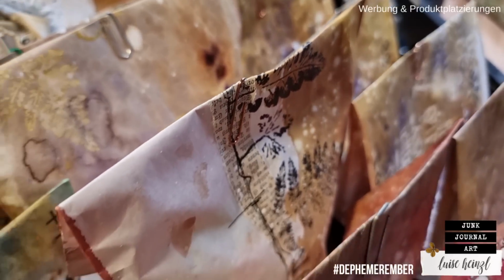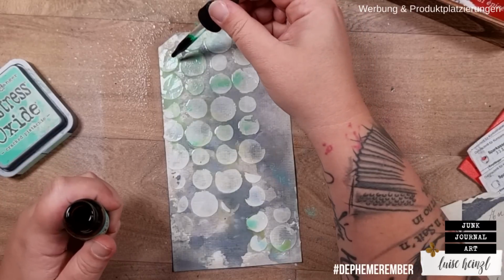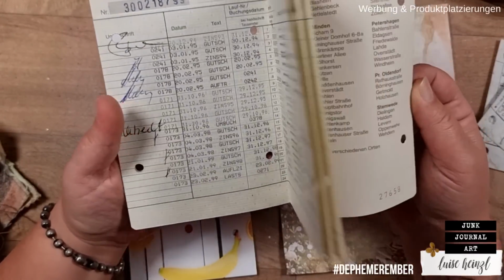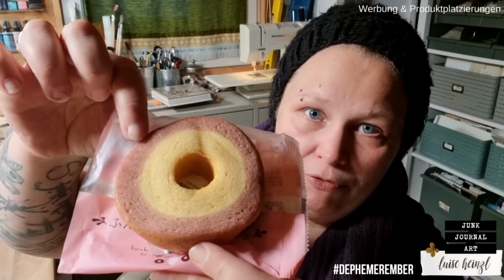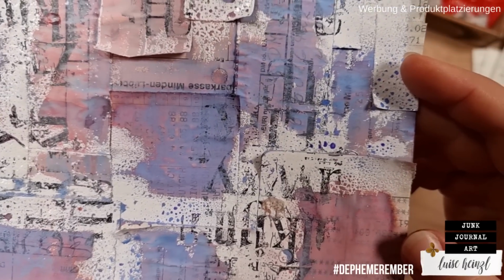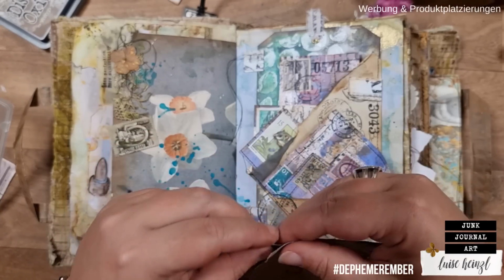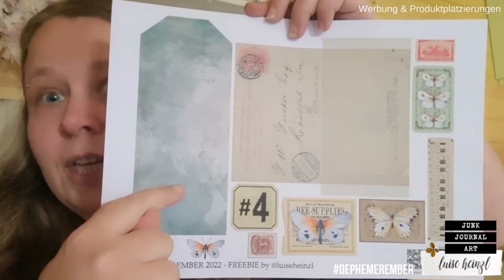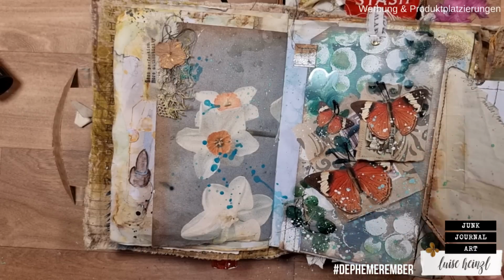abstract escalation on loaded tag - storage for tiny ephemera pieces DEPHEMEREMBER #07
today it's going to become really abstract! I'm going to include today's animal into my project by NOT using an illustration, photo, painting... but different mediums, tools and techniques to get characteristic features of the animal to my project!

today's prompt: handwritten memory & loaded tag

INTERESTING LINKS:
BUTTERFLIES VOL.1 - FUSSY CUT IMAGES:

BUTTERFLIES VOL. 2 - FUSSY CUT IMAGES:

POSTAGE STAMPS - EPHEMERA PACK:

TEA STAINED BUTTERFLIES - JUNK JOURNAL KIT:

BUTTERFLY FLOWERS - JUNK JOURNAL PAGES:

DEPHEMEREMBER - YOUR DAILY EPHEMERA INSPIRATION IN DECEMBER! This December daily series is a collaboration with my wonderful friend Barbara @49dragonflies and it's all about creating ephemera for your junk journal! You get two videos per day to watch - one here on my channel and one on her channel! But that's not all! We've mixed a ton of Freebies & Goodies into our videos and there's also a giveaway!

Here you can find the PROMPT LIST, THE ANIMAL FREEBIE and all of the other FREEBIES that I offer during DEPHEMEREMBER to DOWNLOAD FOR FREE! It pays to stop by more often!

JOIN THE DEPHEMEREMBER FUN!
We would love to see your DEPHEMEREMBER CREATIONS on social media!
Please add DEPHEMEREMBER to your post or your video description on YouTube, so that we all can inspire each other with awesome ephemera ideas!

FAVOURITE SUPPLIES FOR JUNK JOURNALING, MIXED MEDIA & ART JOURNALING:

The DEPHEMEREMBER GOODIE SHOP CODES are valid until 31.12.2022.